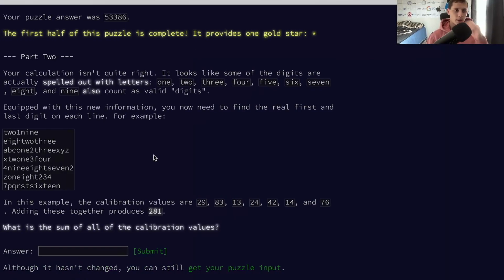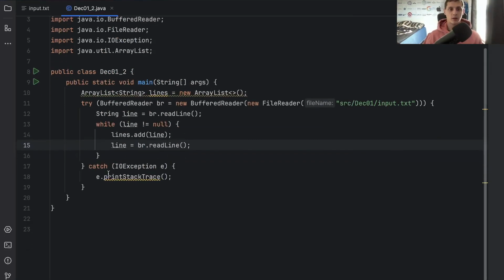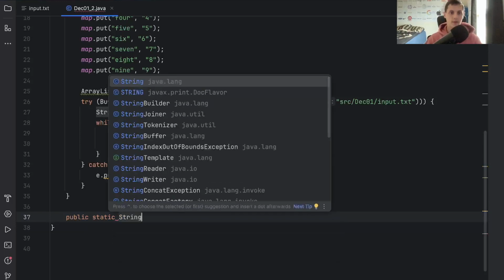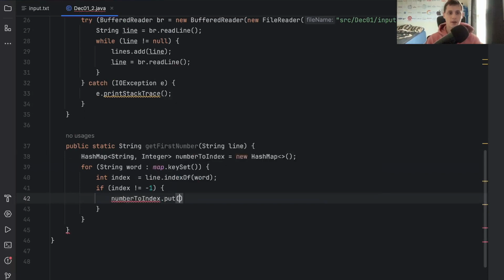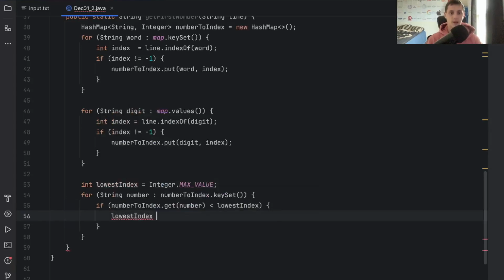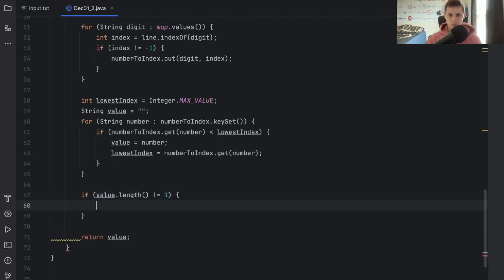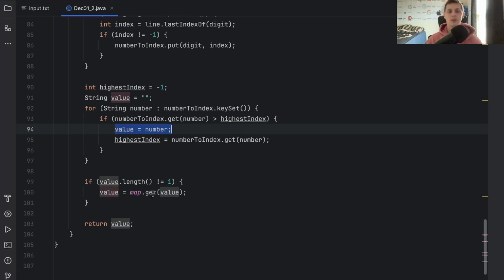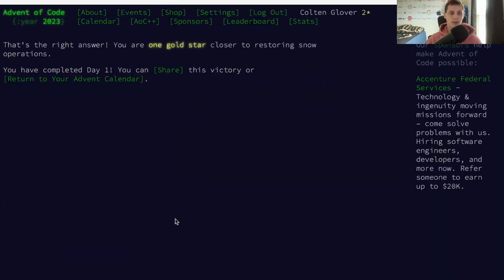Advent of Code 2023 | Day 1 Part 2 Java Solution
Here is Day 1 Part 2's Java solution to AoC 2023!